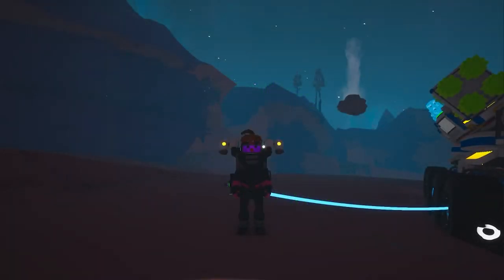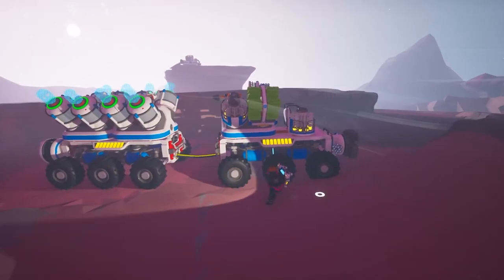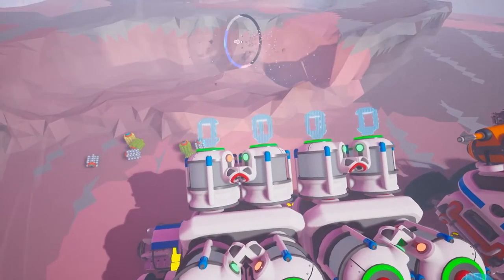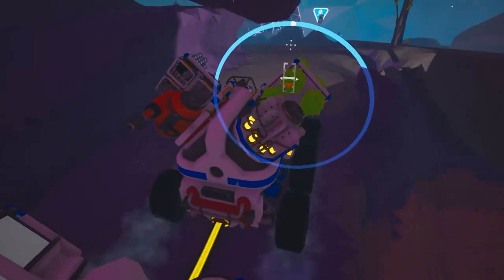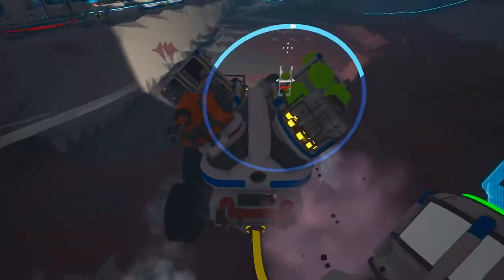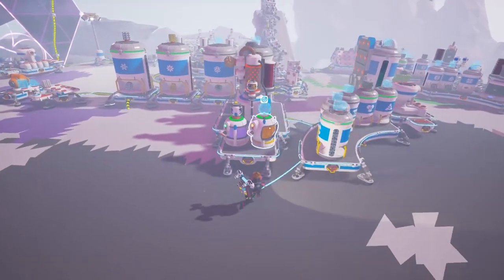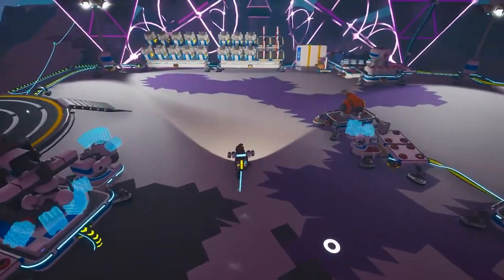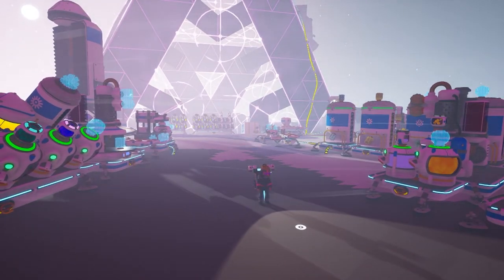Astroneer Everything Automated!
Astroneer Automation of everything! SOO GOOD!

STREAMING SCHEDULE
Sun-Fri: 10am - 4pm
All times in PT